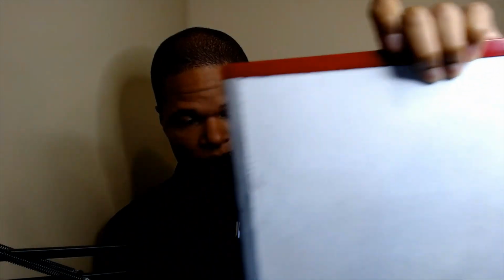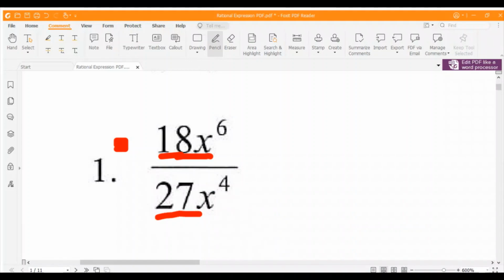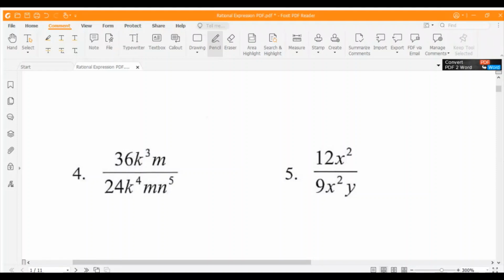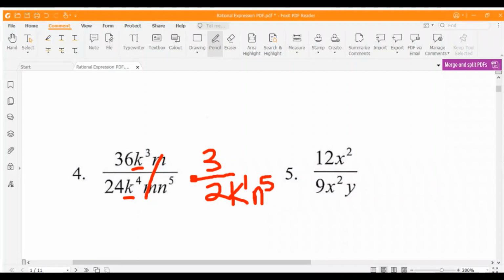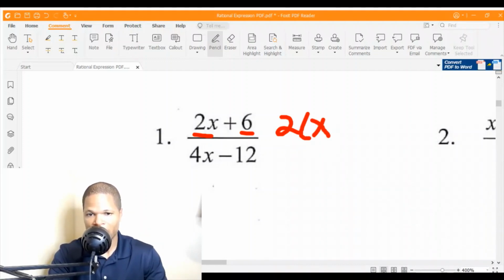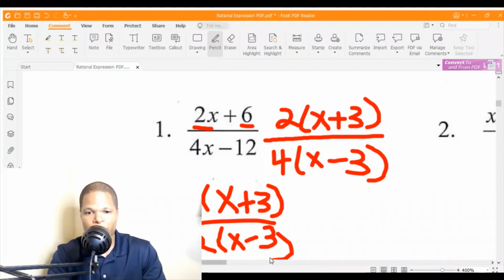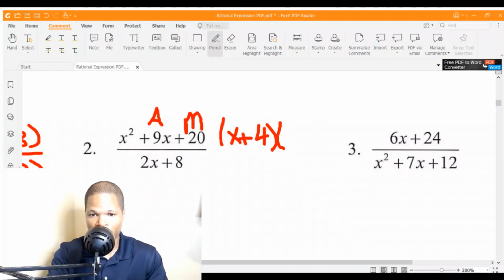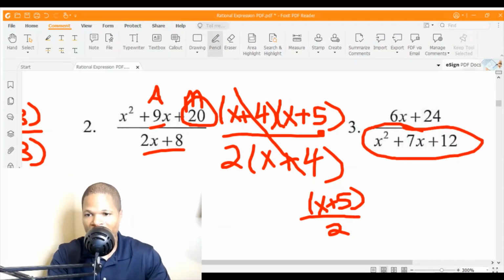Simplifying Rational Expressions!